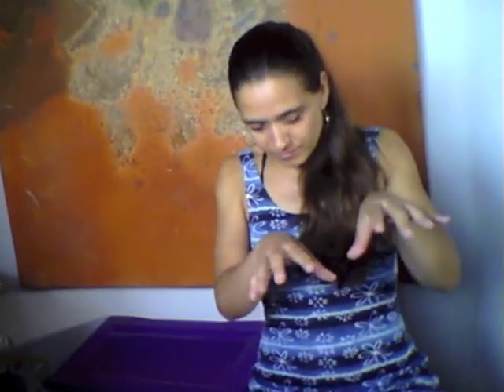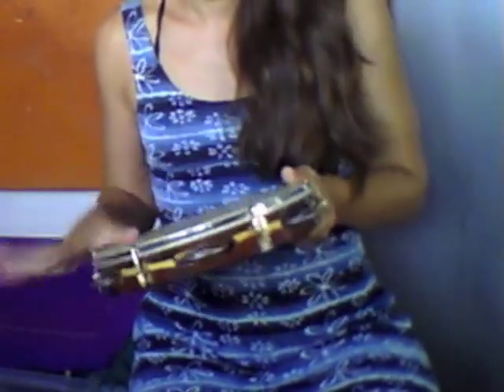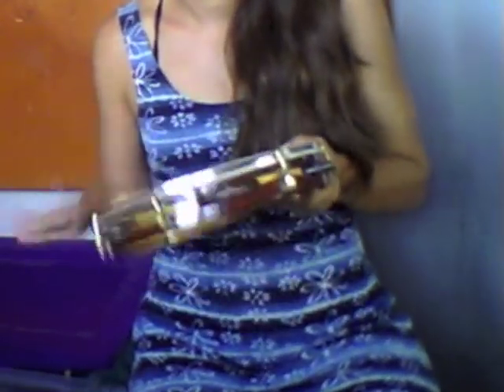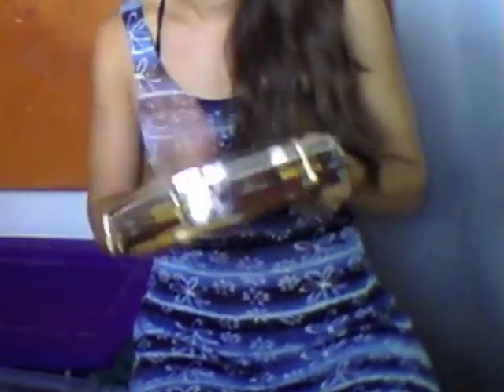How to comp Bossa Nova/Samba on the piano (Brazilian) - tutorial #1 (part B)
I was later asked to explain what I was playing at the end of that video; I also took this opportunity to talk a bit about the Partido Alto rhythm.

Sorry for the wacky angle on the overhead shots.
This is Brazil, wacky things happen here ... :p

For more about Partido Alto, check out this excellent tutorial by Michael de Miranda: